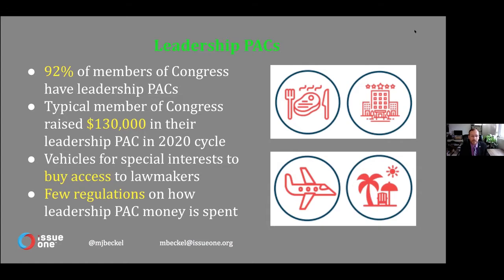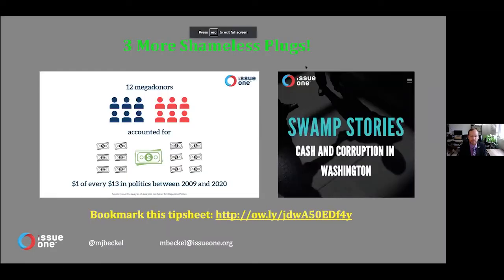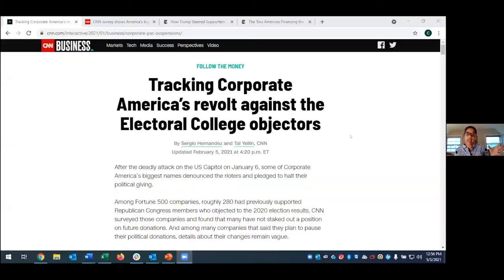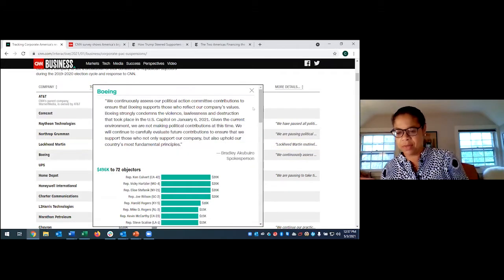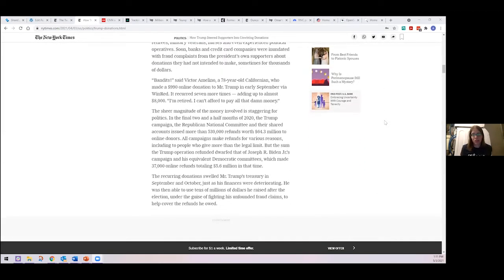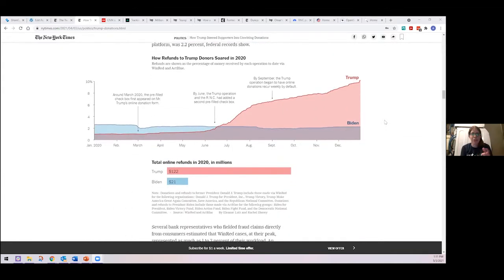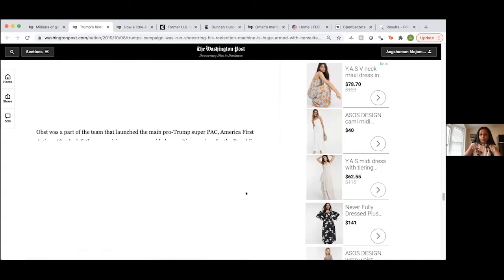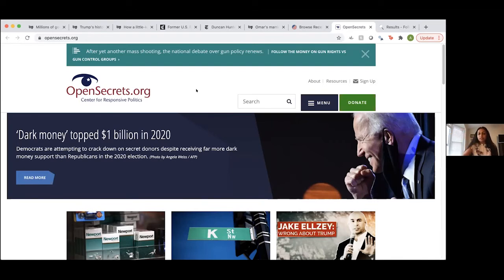On the Beat: Campaign Finance Reporters Share Tips and Secrets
Reporters Offer Insights and Tips for Digging into Money and Politics

When it comes to reporting on the influence of money on the political process, the landscape is constantly changing. Learn from a group of the top reporters in the business how to navigate it.

Journalists need to be on the lookout for some perennial flubs. A panel of top campaign finance reporters gave advice on how to avoid common, embarrassing, mistakes. Fredreka Schouten of CNN: On those crazed nights when campaign finance disclosure statements are streaming in, make sure they are fresh ones – not amendments to previous reports. Michael Beckel of Issue One: Watch out for double counting, such as when a campaign itemizes a credit card transaction and then also shows the payment of the monthly credit card bill. Anu Narayanswamy of The Washington Post: On FEC disclosure forms, pay attention to the memo field; if there’s an “X” in it, don’t count that item. Rachel Shorey of The New York Times: If you are looking at donations by geography, be wary of big spikes in a few locations – they could be the pass-through donations from aggregator organizations such as ActBlue or WinRed.

Speakers:

Michael Beckel, Research Director, Issue One

Fredreka Schouten, National Political Writer, CNN Politics

Anu Narayanswamy, Data Reporter, The Washington Post

Rachel Shorey, Software Engineer, Interactive News department, The New York Times